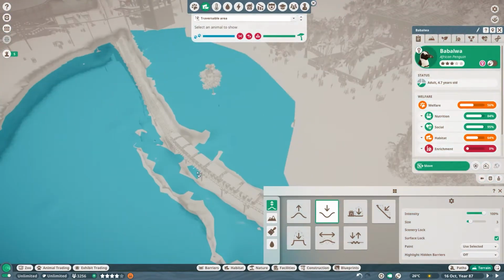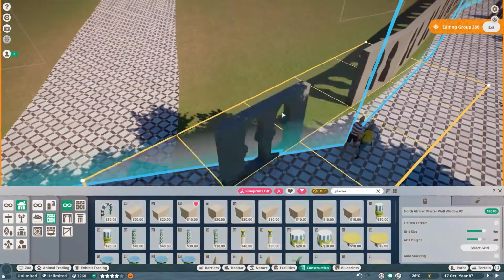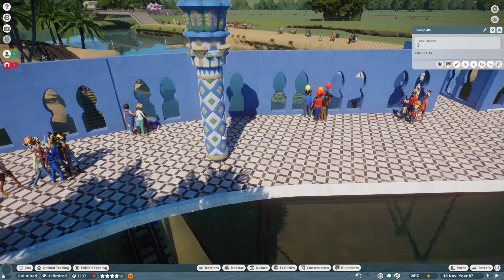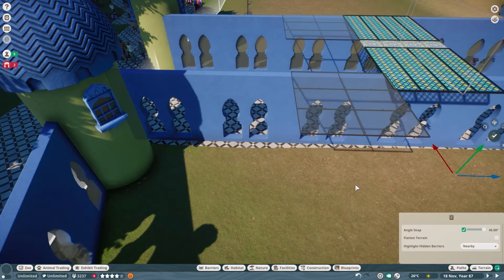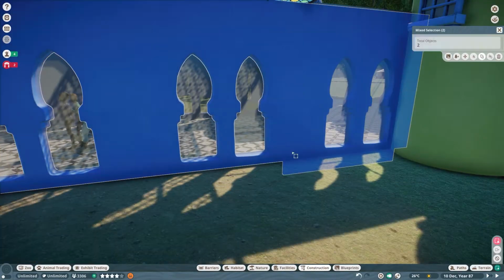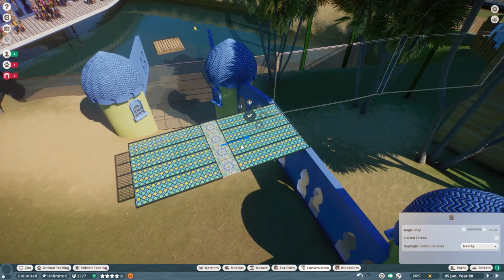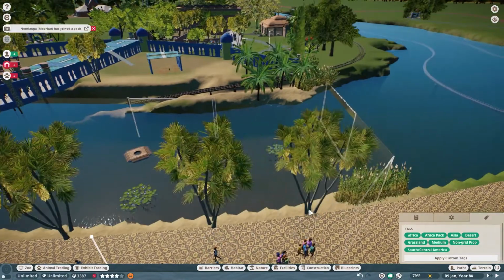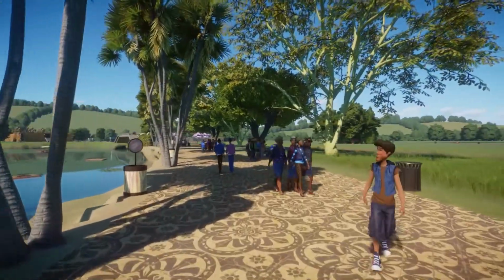Planet Zoo | African Penguin Habitat | Speed Build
Planet Zoo speed build of an African Penguin habitat using mostly the new Africa Pack DLC, loving the Africa Theme!  Train tracks run through this habitat and down below water level for riders to see the penguins diving and a path through the middle of the habitat connects two sides of the zoo together giving guests many options to view these animals.  This build is available on the steam workshop and can be used with many different animals.  Let me know what you think and enjoy!